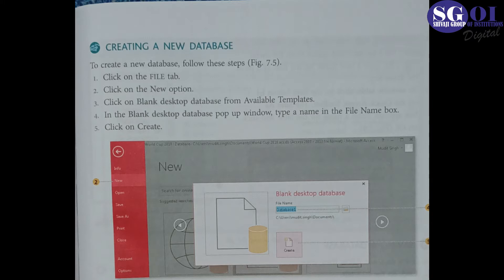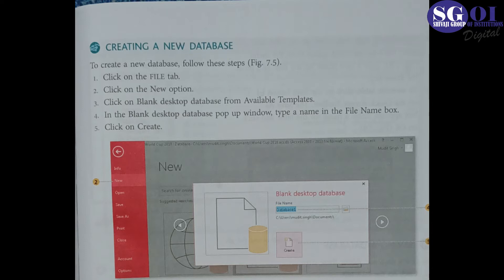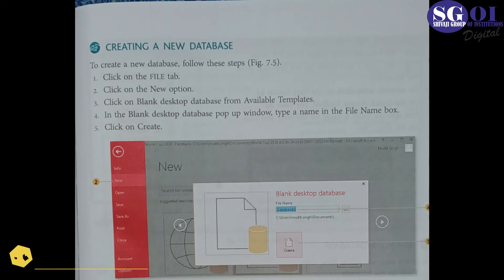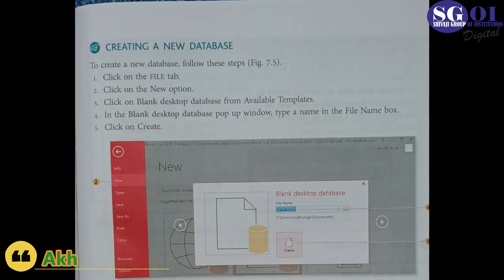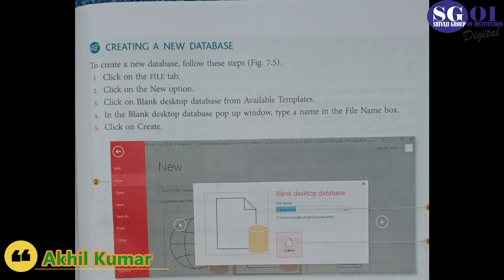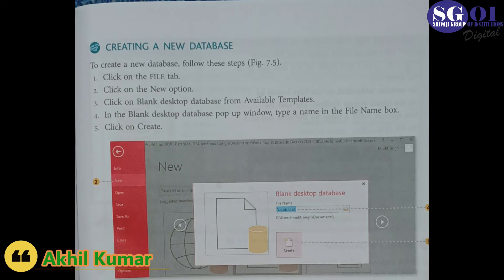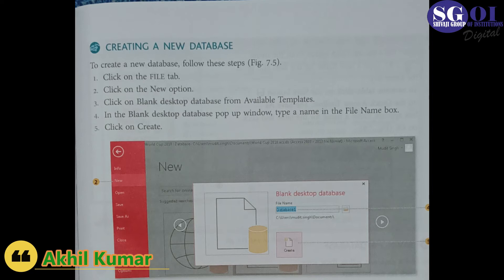SGOI PIC CLASS-7 computer